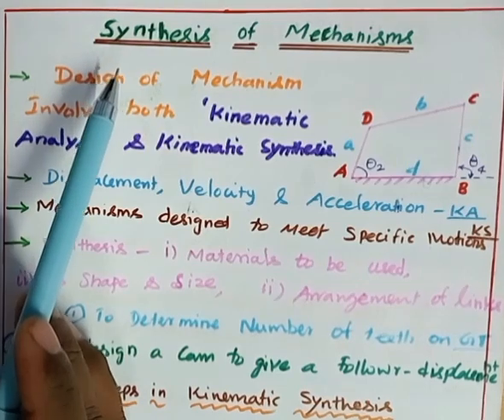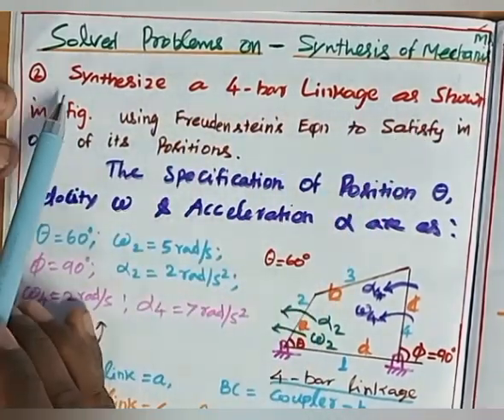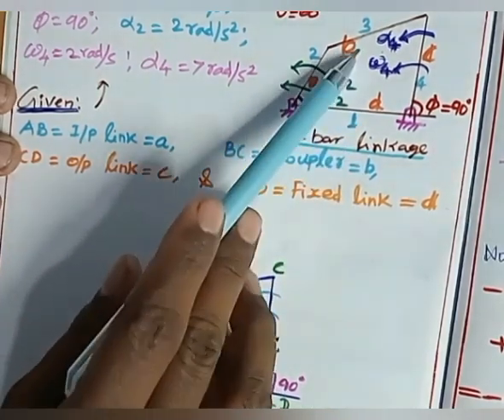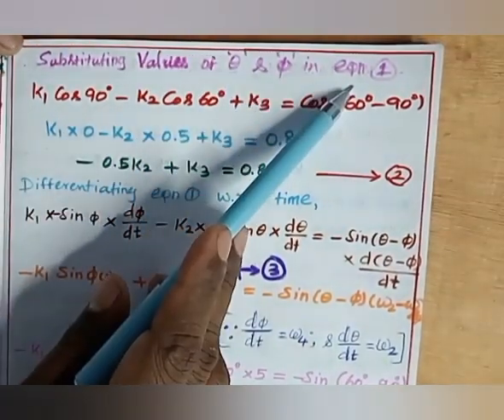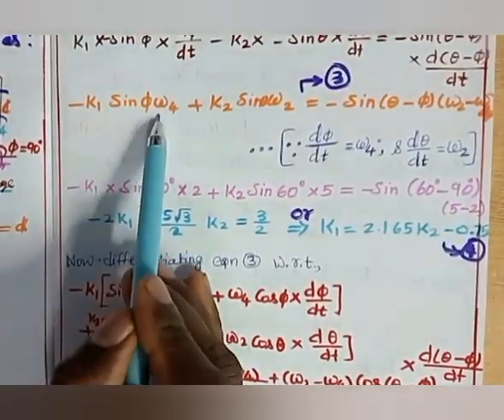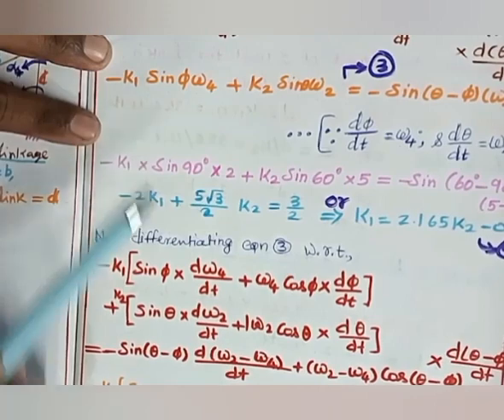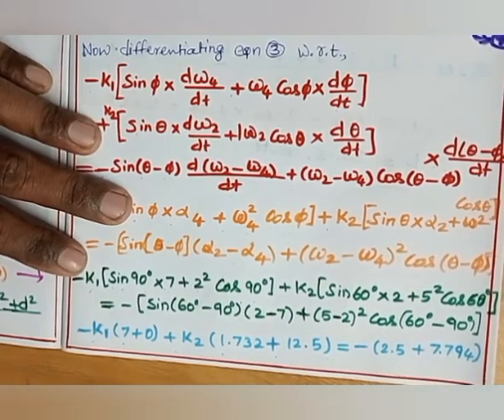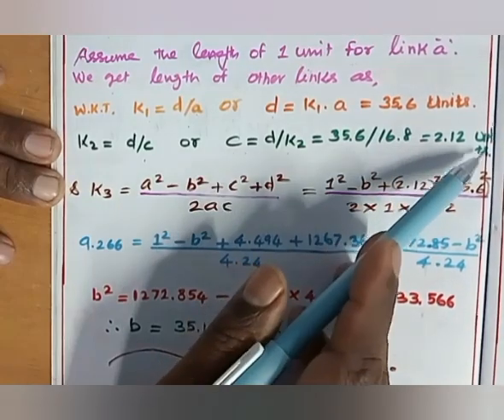synthesis of four bar mechanism - solved Problem 2